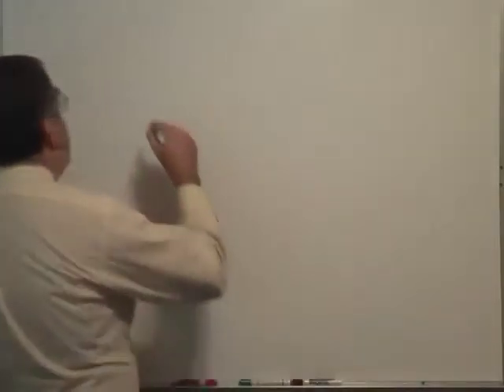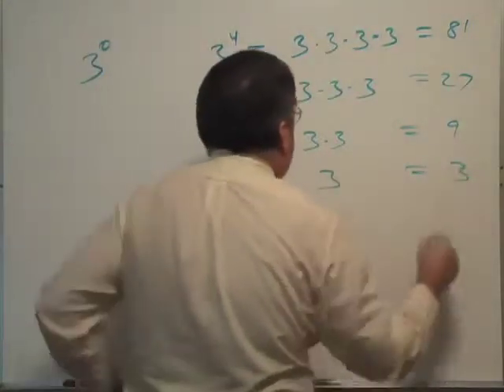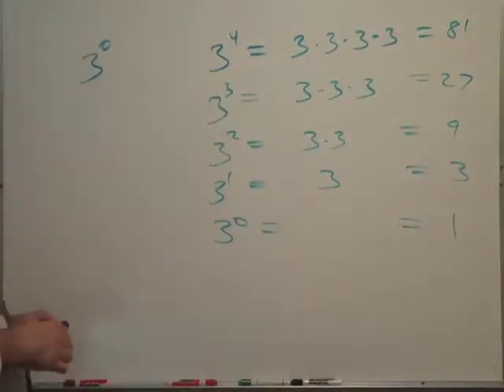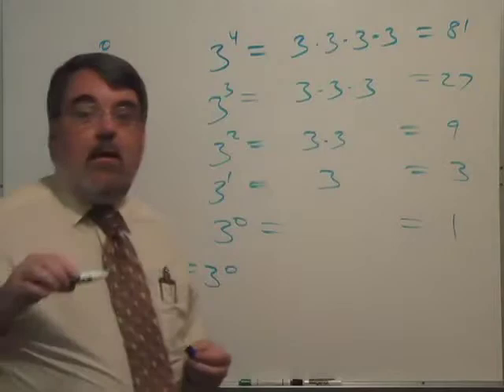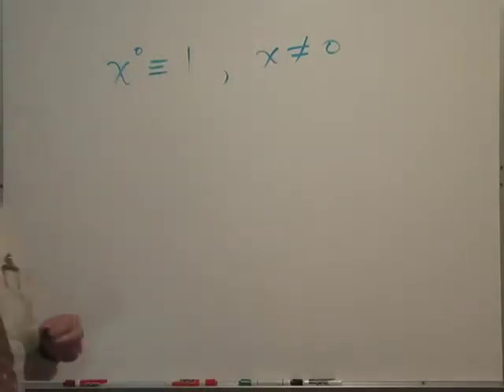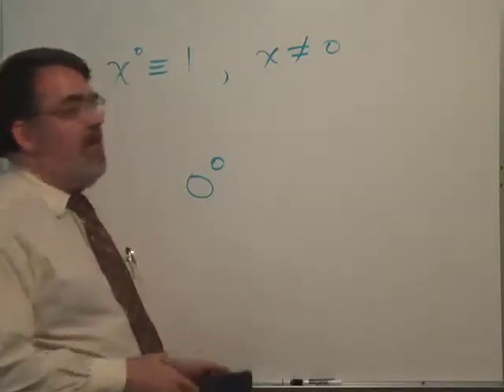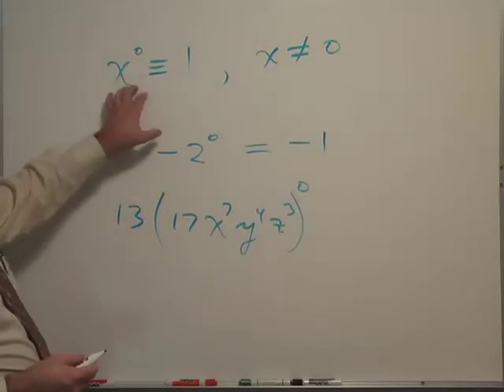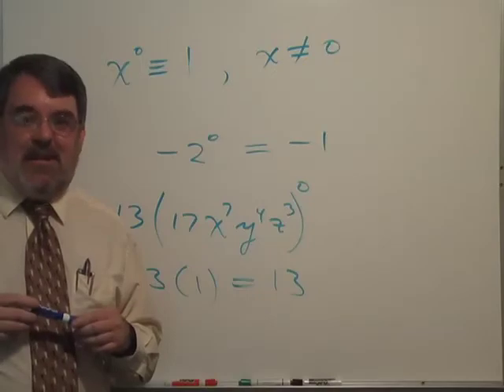Section 1.6, Topic 3